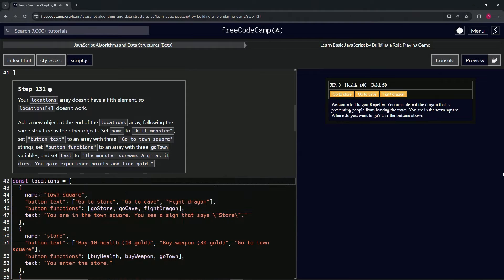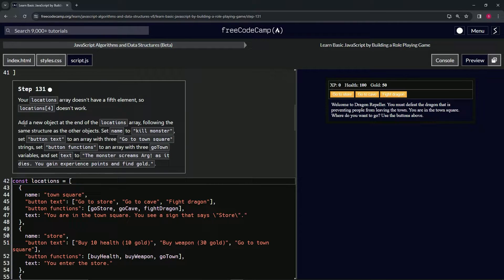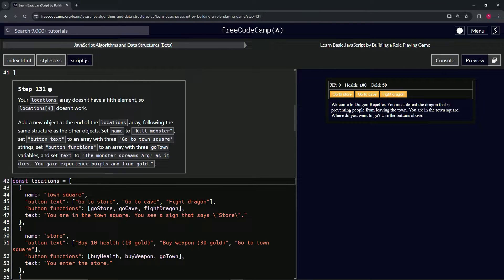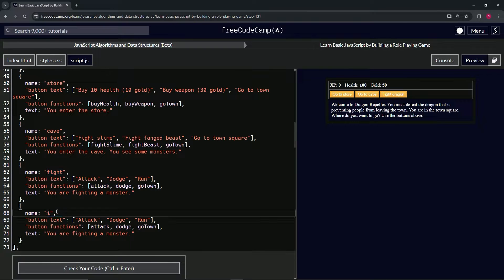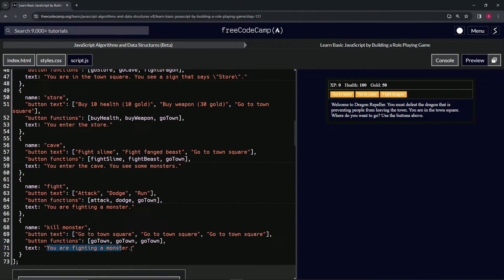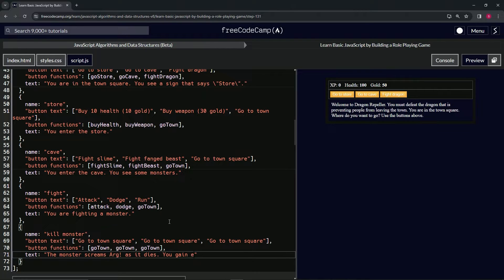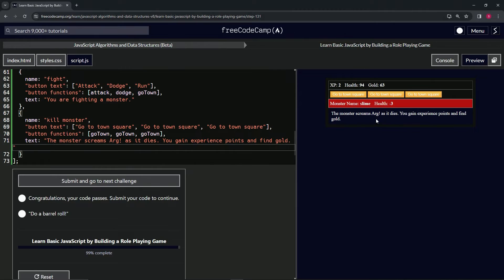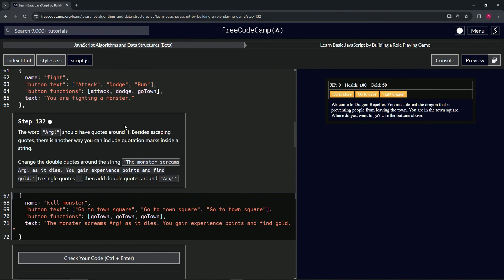(ARCHIVED)Learn JavaScript by Building a Role Playing Game - Step 131 | freeCodeCamp | (Beta)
🌟 **"Expanding the Journey: Adding 'Kill Monster' Location in Step 131 of the RPG - Dragon Repeller Project"** 🌟

🔍 Embark on Step 131 of the RPG - Dragon Repeller Project, where we enrich the narrative and gameplay by introducing a new location: "kill monster". This tutorial is thoughtfully designed for game developers seeking to create a seamless and rewarding transition following combat victories, focusing on the addition of a location that encapsulates the player's triumph over formidable foes.

📌 **Crafting a Rewarding Post-Combat Scenario**:

Learn how to extend the game's world with a new location object at the end of the `locations` array, designed to mark the player's victory over monsters. By setting the name to "kill monster" and including details such as "The monster screams Arg! as it dies. You gain experience points and find gold.", developers can provide a satisfying conclusion to combat encounters, enriching the player's sense of achievement and progression.

📊 **Designing Consistent UI Elements for Victory**:

Explore the importance of consistent UI elements in enhancing the player experience. By setting "button text" to an array with three "Go to town square" strings and "button functions" to an array with three `goTown` variables, developers can ensure that players are guided smoothly back to the central hub of the game, ready to embark on their next adventure.

✏️ **Implementing Engaging Victory Transitions**:

Gain hands-on experience with implementing engaging and thematic victory transitions within your game. This part of the tutorial not only bolsters your programming skills but also your ability to craft compelling narrative elements that celebrate the player's victories and set the stage for continued exploration and challenges.

📘 **Comprehensive Guide to Narrative Expansion in Game Design**:

Our tutorial offers detailed, step-by-step instructions suitable for developers of all skill levels, focusing on the integration of narrative expansion elements like the "kill monster" location. Mastering these techniques is key to developing captivating web applications that provide a rich and immersive gameplay experience.

🌍 **Join Our Developer Community for Narrative Design Insights**:

Share your journey in adding new locations to mark combat victories, engage with a community of developers passionate about narrative design, and explore innovative ways to weave player achievements into the fabric of the game world.

📈 **Inspire Others with Your Approach to Victory Narratives**:

As you work through Step 131, we encourage you to share your strategies for creating post-combat scenarios that reward and engage players. Your insights into designing victory transitions and expanding the game's narrative are invaluable, offering guidance and inspiration to fellow game developers in the art of crafting dynamic and rewarding gameplay experiences.